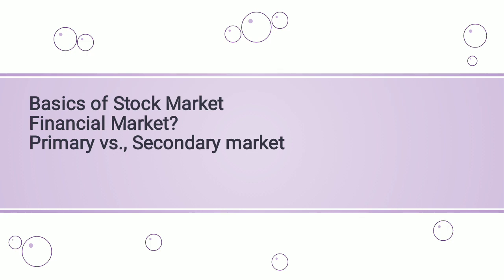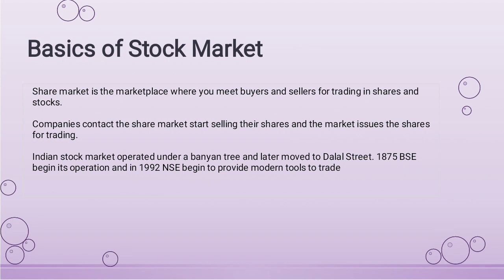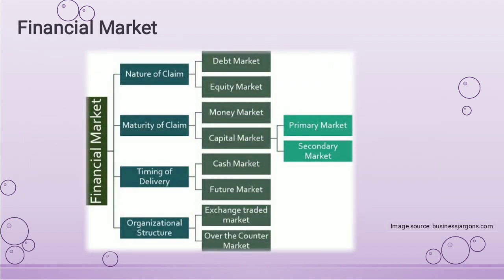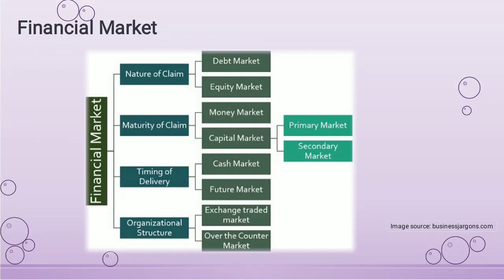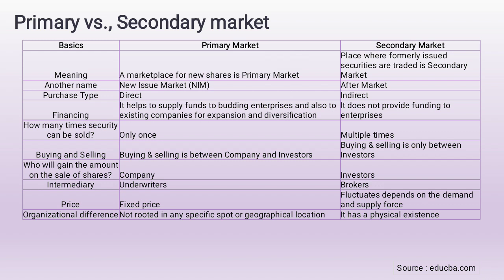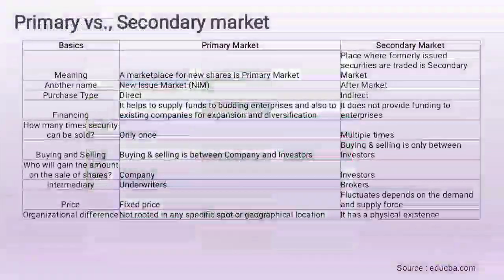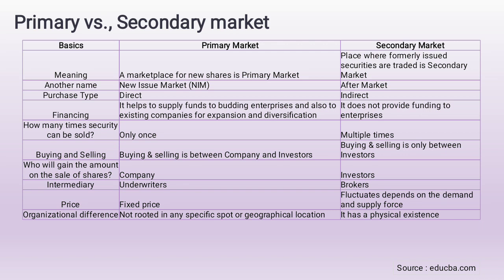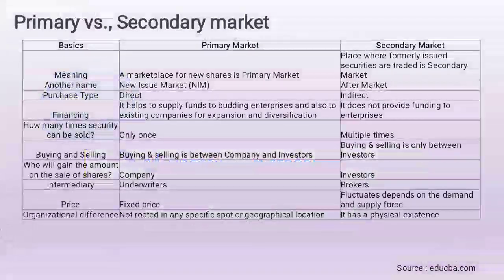Stock market basics to CMA students - Series 1 - Intro to Stock Market, Financial Market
Stock market basics to CMA students - Series 1 - Intro to Stock Market, Financial Market & Primary market vs., Secondary market